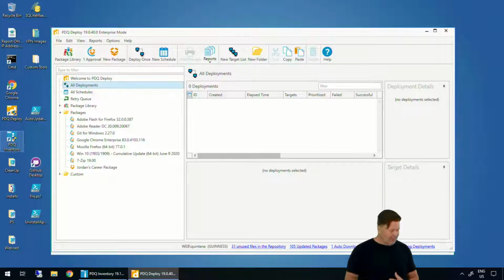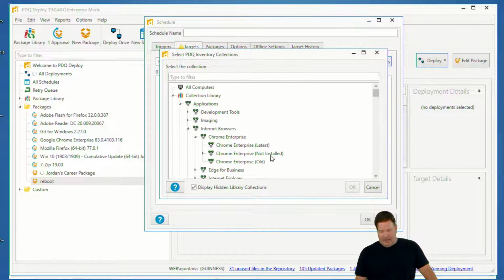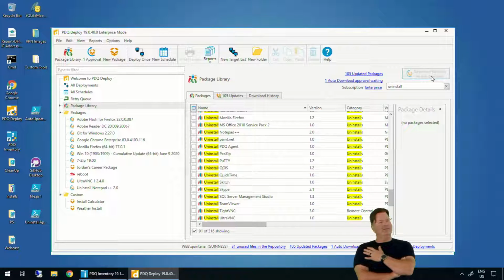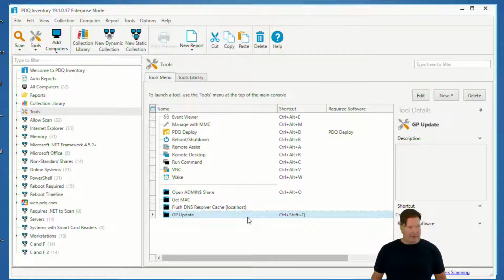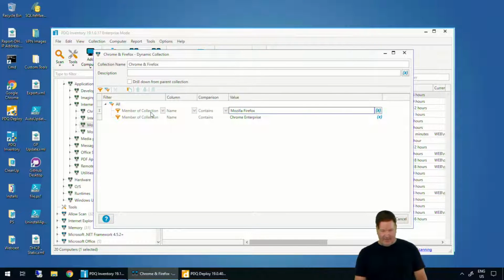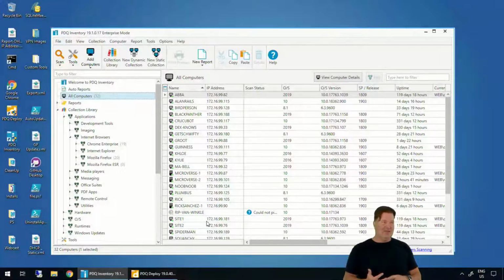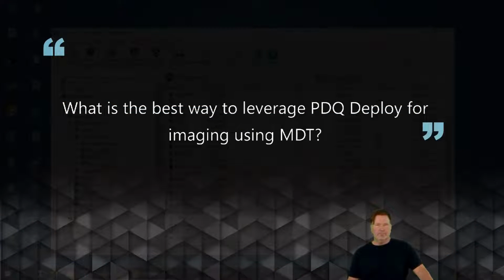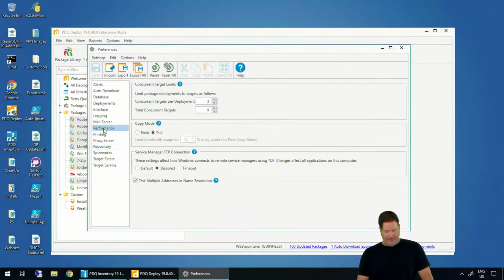PDQ Live! : PDQ's Lesser Known Features: Extended Edition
PDQ Deploy

Starting from a Deployment step. :18

Prioritizing deployments. 2:43

Question: Is there a way to schedule reboots with PDQ? 5:06

Question: When using remote tools like TightVNC, is there a way to make sure files on the client side get updated? Is there a remote tool you prefer? Right now using SCCM, we know remote tools are updated on the client side. 7:26

Changing the icons for packages. 8:45

Target Filters. 9:20

Deploy from folder. 10:55

Uninstall packages prebuilt in Package Library. 12:16

Question: What is the worst way to use PDQ? What are things that people do with their environment that make their life harder? 12:50

Install Step supports many file types: 14:42

Question: How would you install a VPN client with PDQ, being that it breaks the connection? (with users working from home) 16:06

PDQ Inventory

Grouping, filtering, and pinning columns in Inventory. 17:18

Exporting Collections, Tools, and Scan Profiles. 19:18

Displaying hidden collections. 20:30

Scan all computers in current Collection (SHIFT+F6) 21:54

Question: Will PDQ support MacOS machines for Inventory and Deploy? 22:58

Question:  Are there any plans for community made packages? Something like: I make a package, give it a description, and upload it to a community forum for others to download and use? 24:00

Question: Is it possible to grab the installer from a PDQ managed package if I wanted to install it on a server that can't be accessed in Deploy? Example: Install WinDirStat on a server that doesn't have .NET 4.5.2 installed. 30:12

Question: What bandwidth throttling options besides the target limits can I use with DFS and Pull mode? 31:04

Question: I have a heck of a time with Inventory showing the computer Online status = Yes, yet the computer Scan Status is "Unreachable or offline".  If it is unreachable or offline, why is the Online status set to Yes because in this state, you can't deploy anything to it? 31:37

Question: Is there a way to schedule reboots for a set of computers in a specified order? 33:09

Question: What are your most used keyboard shortcuts in PDQ Deploy/Inventory? 34:27

Question: Is it bad to ensure the program is installed and up-to-date on heartbeat? 35:32

Question: Remote issue, I've noticed PDQ isn't updating machines when they connect to VPN.  I think it's because the firewall is assigning a different IP address format (internal 192.168.x.x by DHCP, external 10.x.x.x by firewall).  What do you recommend to help PDQ to find those machines when they are on VPN? 37:27

Question: Is there a way to make a collection based on subtraction dates? (X days ago) 38:26

Question: What is the best way to leverage PDQ Deploy for imaging using MDT? 39:26

Question: Can you have PDQ Deploy download an installation file from the internet and use that for the software deployment?  40:48

Question: Can we add our own icons to the options? 41:39

Question: Can I use a different shortcut for scan in Inventory? (using a Chromebook with no F6) 40:02

Question: Is there a way to get an automatic report that says Windows Packages were installed to what machine in Inventory? 43:34

Question: How can I create a collection that lists computer names that do not equal the Serial number name? Our PC names are the Service Tag. 44:17

Question: In the Repository, as new versions come out, is there an automated way to delete old versions of the software instead of having multiple versions that you no longer use left hanging around? 44:51

Question: Can we get a package property like "Max number of parallel deployments" for a package? 45:49